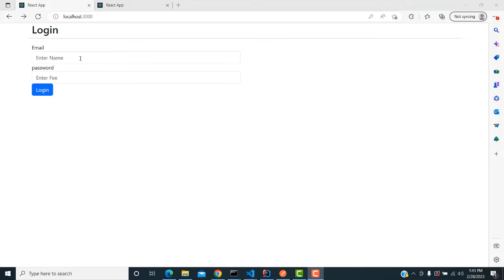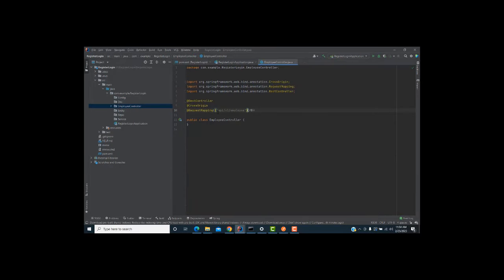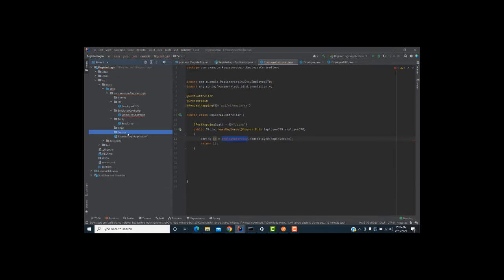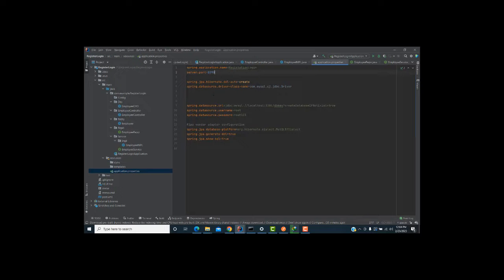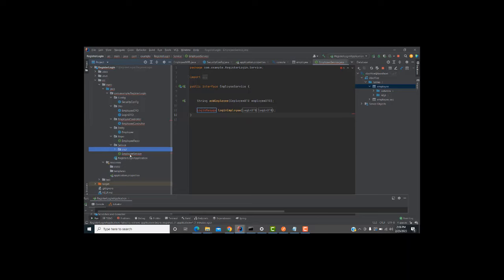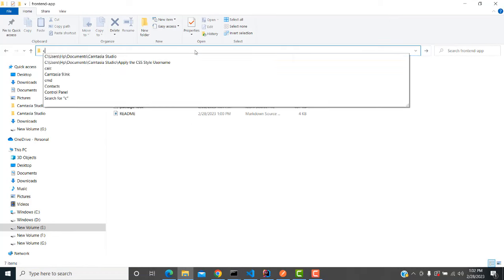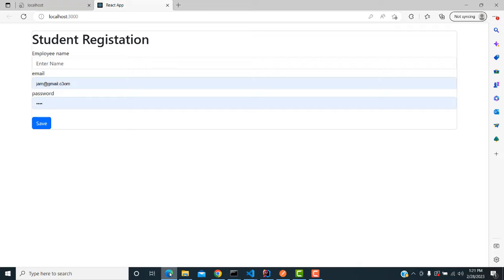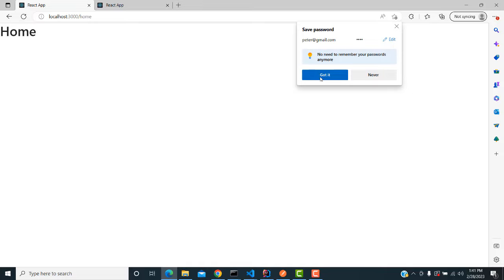Login Registration Form Restful Api Using Spring boot React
Check the Spring Boot PROJECTS